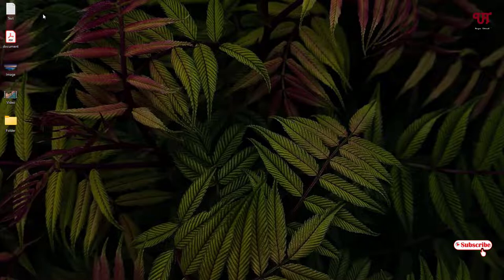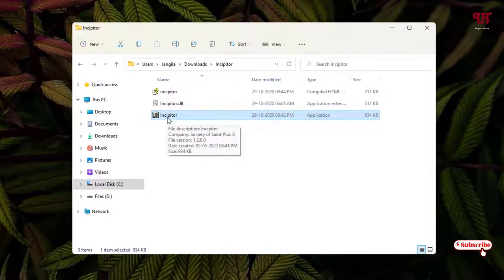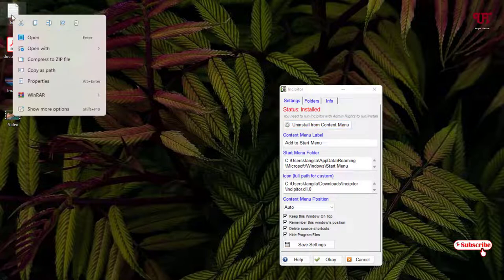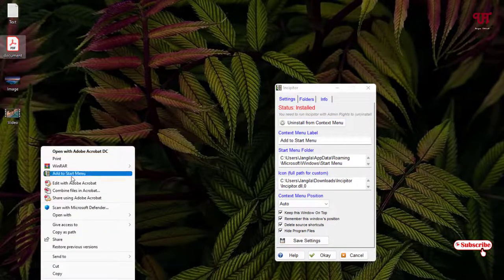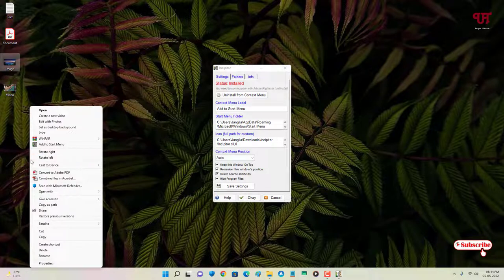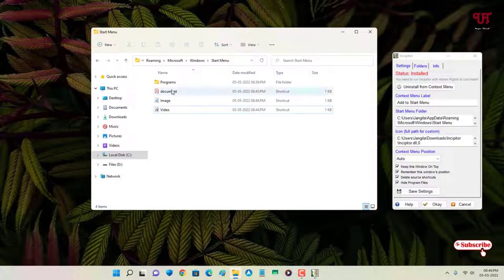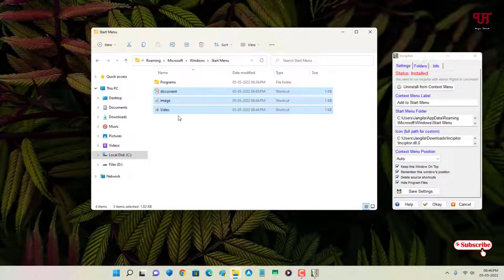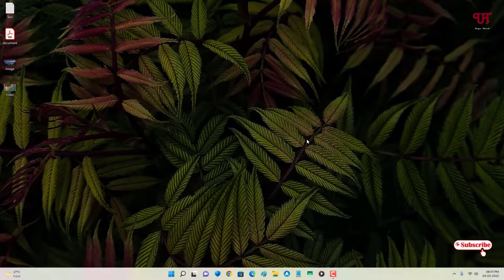How to Pin any File like Document, Text, Image, Video, Music in the Start Menu of Windows Computer ?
This video tutorial is all about How to Pin any File like Document, Text, Image, Video, Music in the Start Menu of Windows Computer.